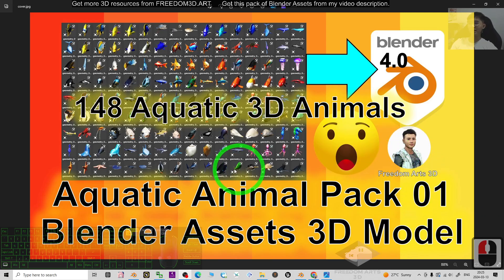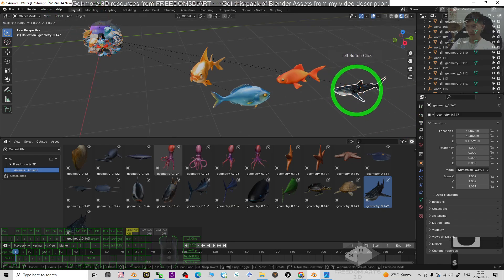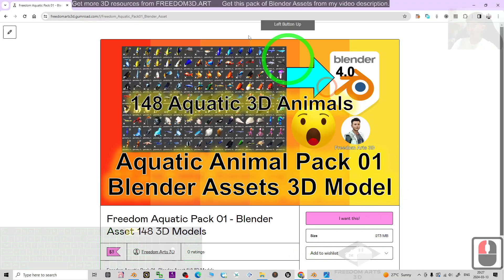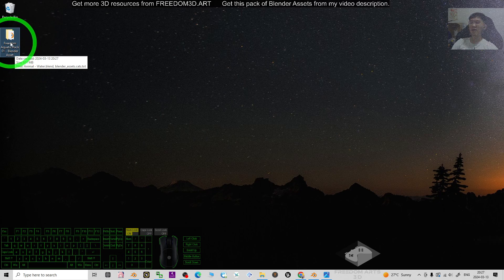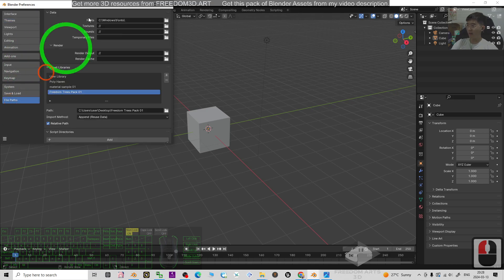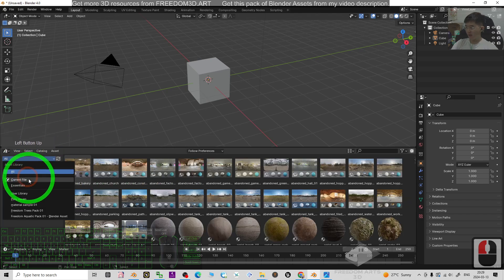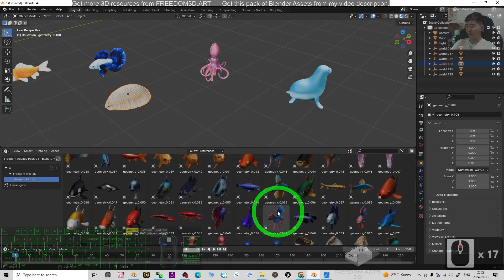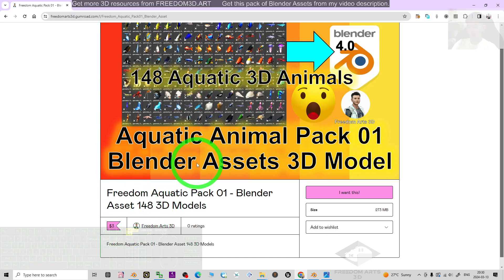Freedom Aquatic Animal Pack 01 | Blender Asset 3D Models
Description:
Hey guys, I just published a pack of Aquatic Animals 3D Models, included fishes, whales, sharks, dolphins, prawns, crabs etc! TOTALLY 148 Models in Blender Asset Browser! You can get all with 3 dollar! In this tutorial I shown you how to add them all into your Blender Asset Browser, then you can drag and drop into your Blender 3D scene any time! Enjoy! and have fun! Happy 3D Modeling, 3D Animation + 3D Game Dev! ENJOY!

Blender,
aquatic animal,
3d model,
Asset,
Animal,
Model,
Aquatic,
Fish,
Dolphin,
Shark,
Whale,
CGI,
3D Modeling,
3D Animation,
Game Dev,
Tutorial,
Freedom Arts,